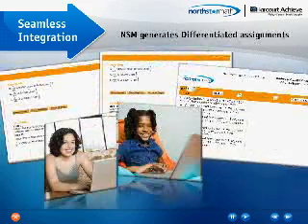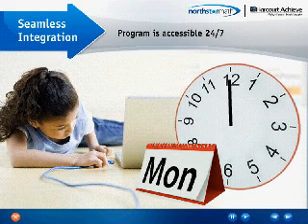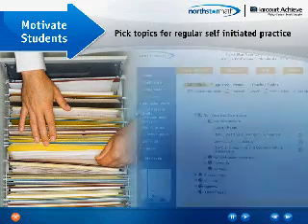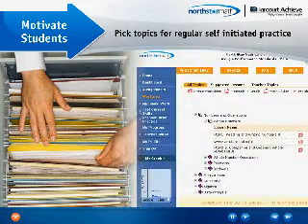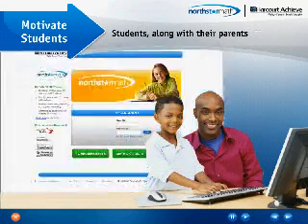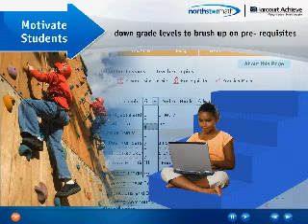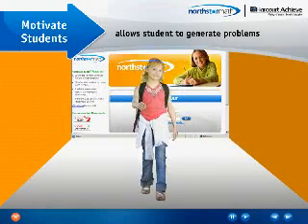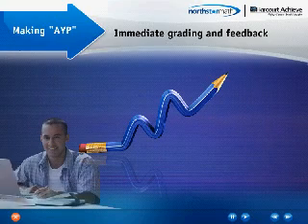NorthStar Math - An excellent Math practice resource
NorthStar Math is an offering of the Houghton Miffin Harcourt Education. It is a valuable after school math practice resource. It is powered by technology from HighPoints Learning, Inc